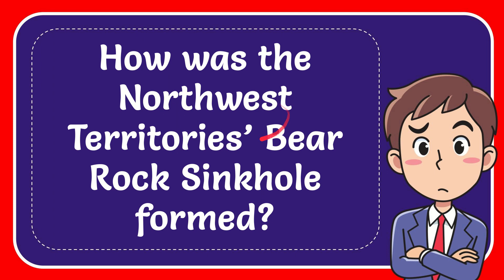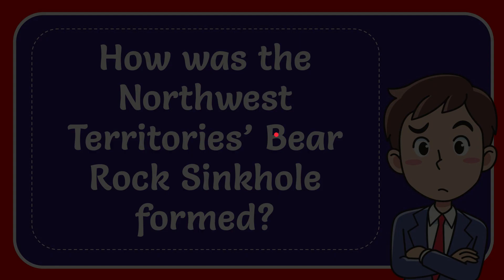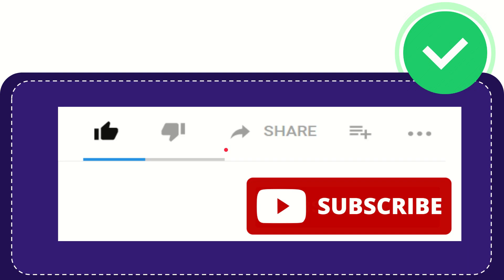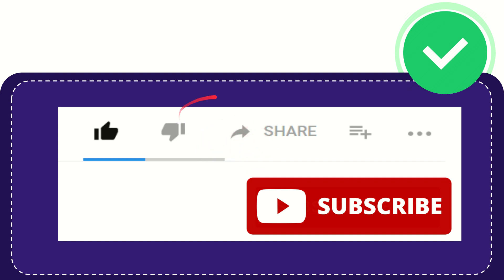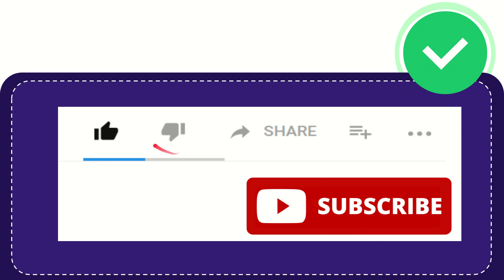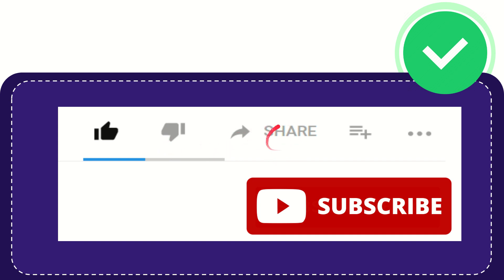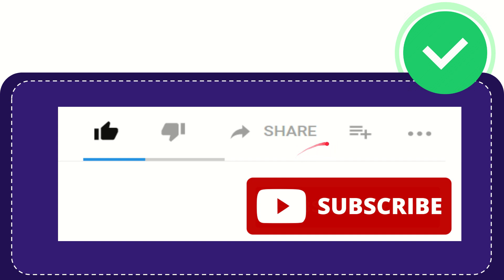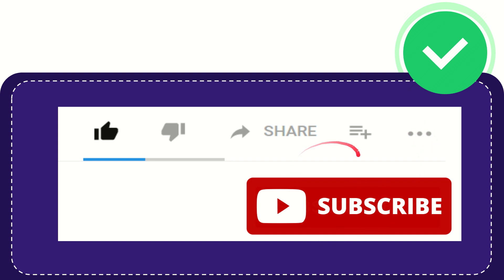How was the Northwest Territories’ Bear Rock Sinkhole formed?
How was the Northwest Territories’ Bear Rock Sinkhole formed? NEW VIDEO#